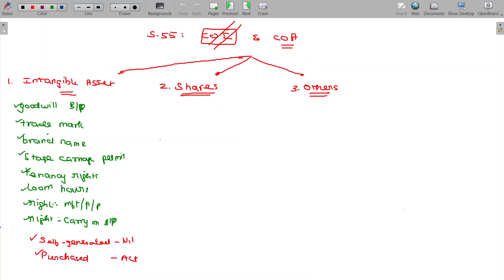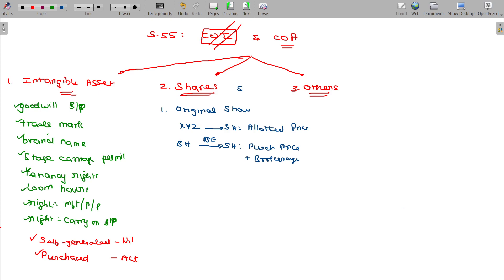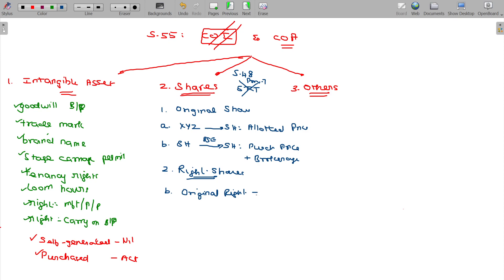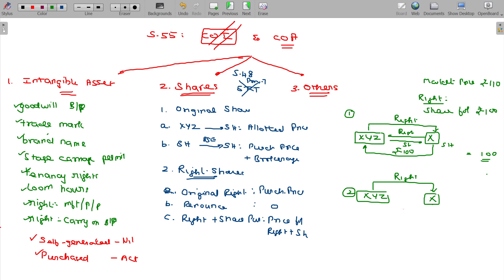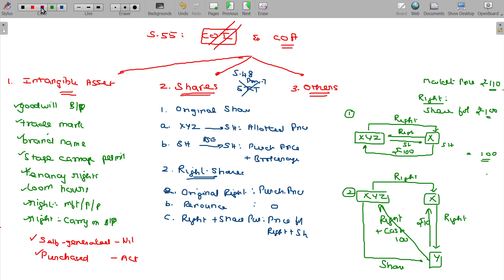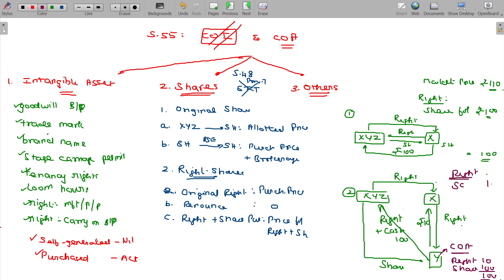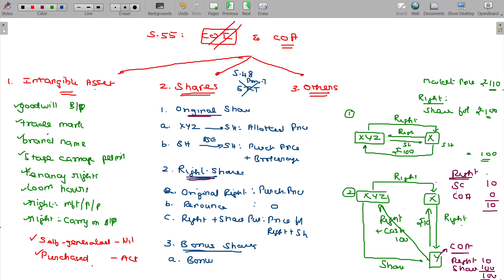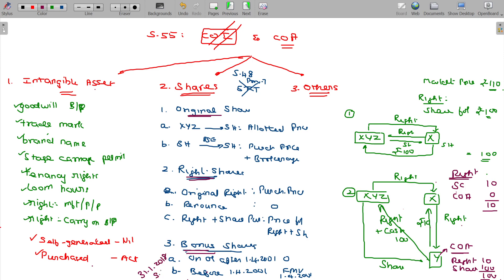AY 23-24 Income Tax - 5.4.16 Capital Gains - Cost of Acquisition for Intangible Asset [Section 55]